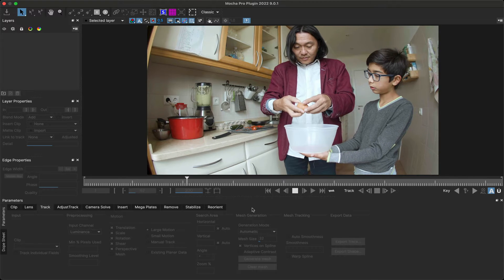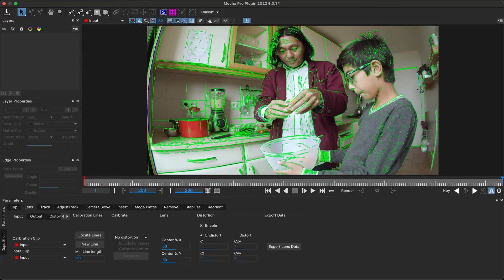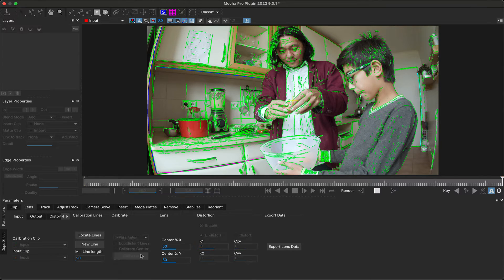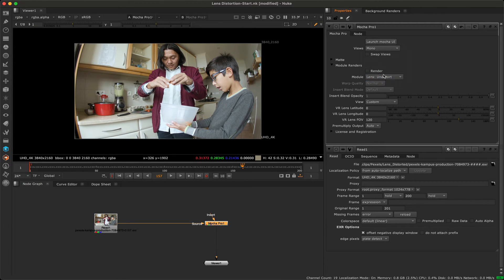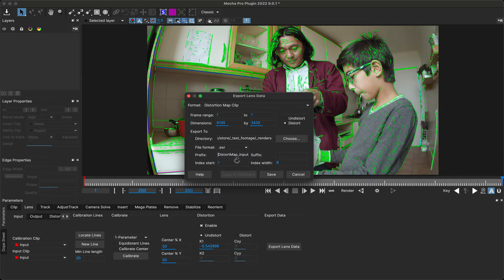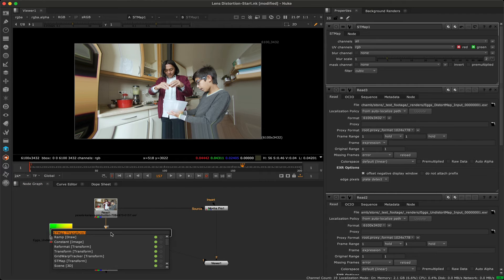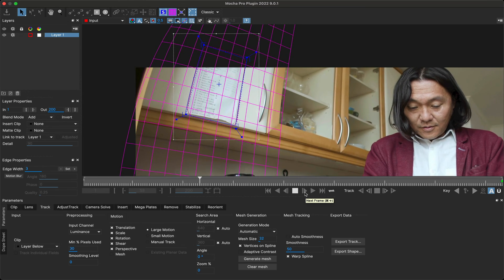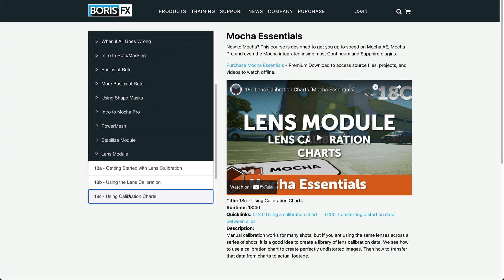Mocha Pro Quick Tip: Lens Distortion and STMaps in Nuke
Unwarping and Rewarping work is a big part of dealing with Lens Distorted footage, especially when you need to composite visual effects, set replacements, or screen inserts.

Boris FX Product Manager Martin Brennand takes you through a Quick Tip on non-destructive Lens Distortion workflow from Mocha Pro into NUKE using STMaps.